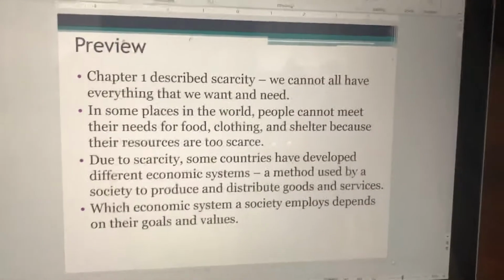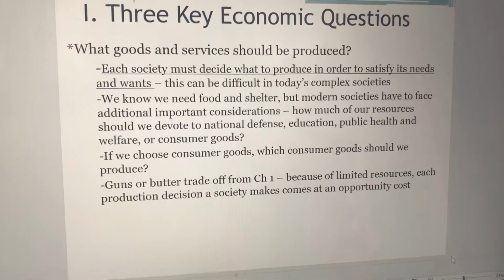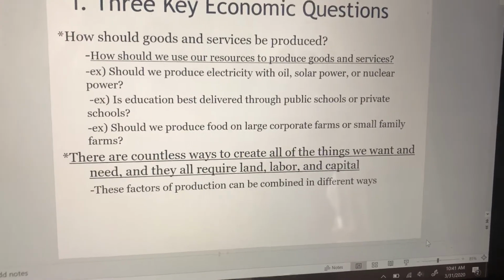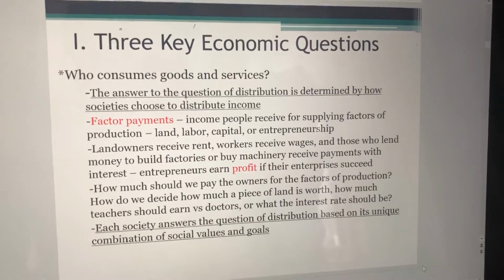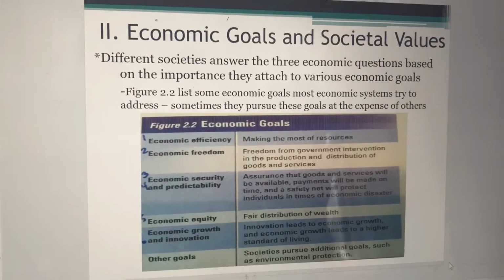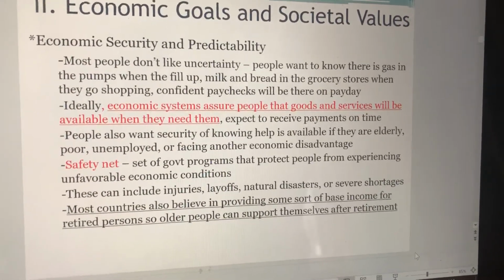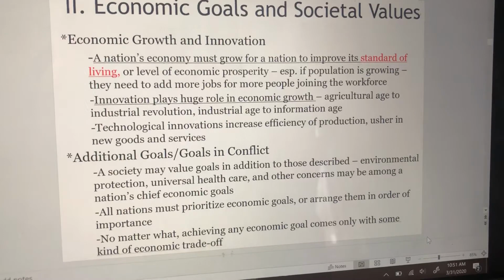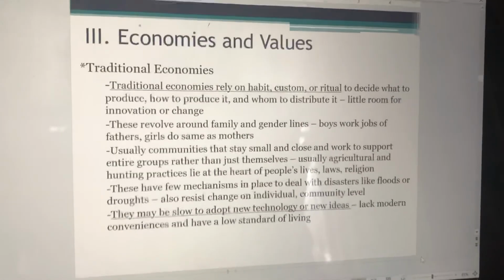Topic 2 Lesson 1 Answering the Three Economic Questions